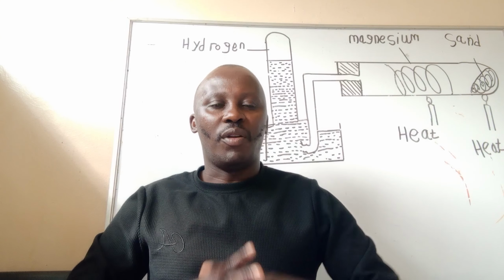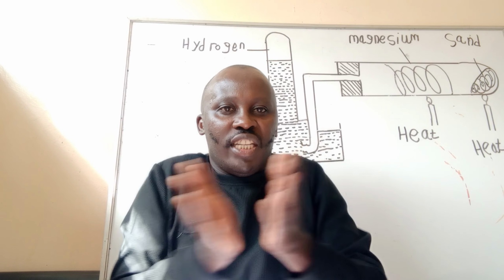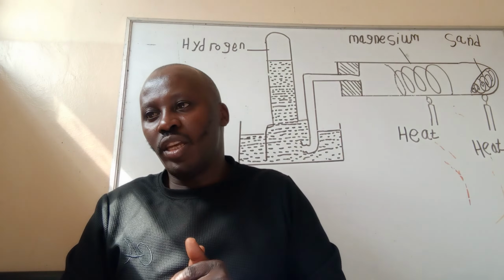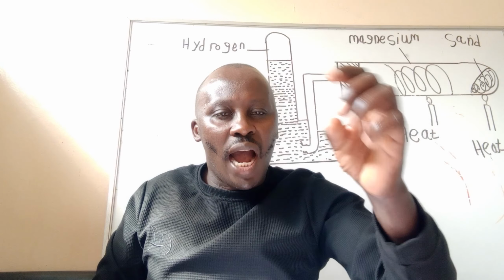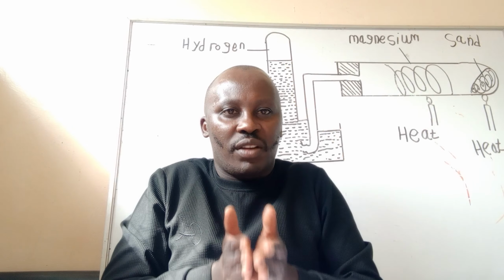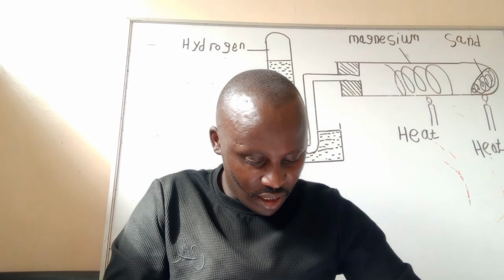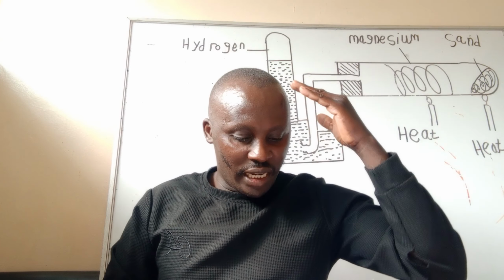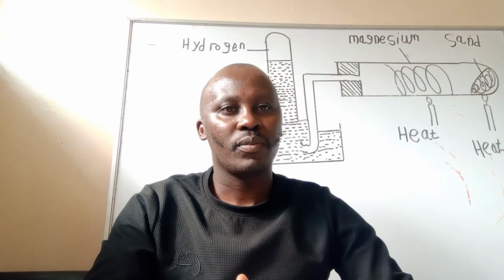Chemistry form.one revision.Reaction of metals with steam.0741809255